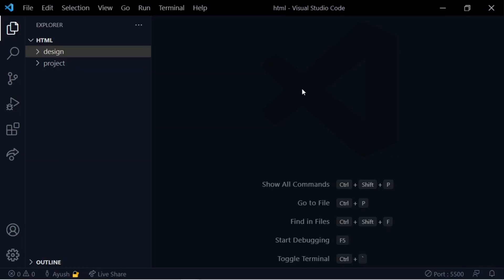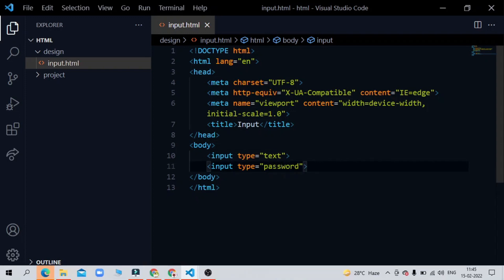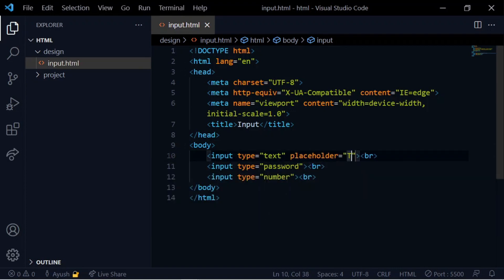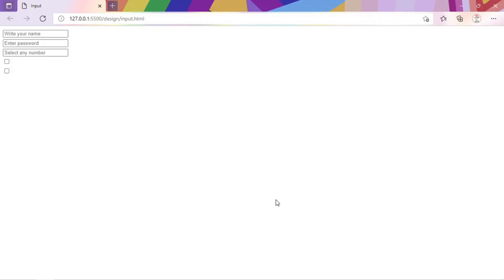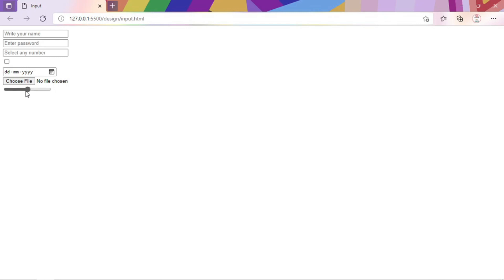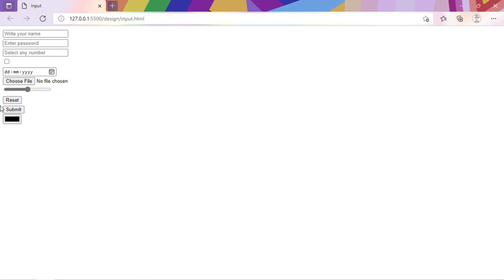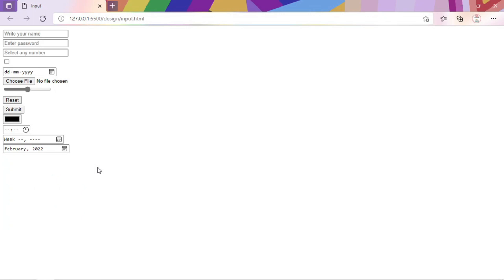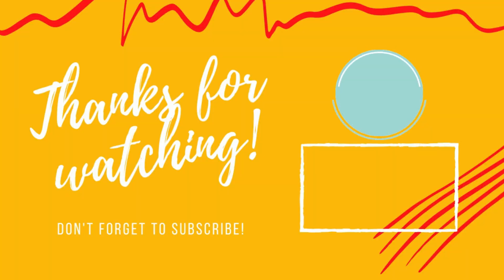Explained about input tag in html with different examples in Telugu | Ayush penumatsa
Hai
I'm Ayush self taught learner and programmer working as a software Engineer in multinational company

About this video:
In this video i have explained about about input tag in html with different examples in Telugu

𝐅𝐨𝐫 𝐌𝐨𝐭𝐢𝐯𝐚𝐭𝐢𝐨𝐧𝐚𝐥 𝐯𝐢𝐝𝐞𝐨𝐬 𝐟𝐨𝐥𝐥𝐨𝐰 𝐦𝐞 𝐨𝐧 𝐉𝐨𝐬𝐡 𝐚𝐧𝐝 𝐓𝐫𝐞𝐥𝐥 𝐀𝐩𝐩